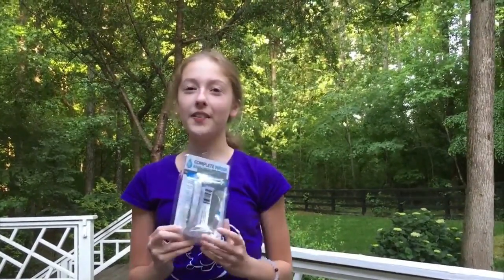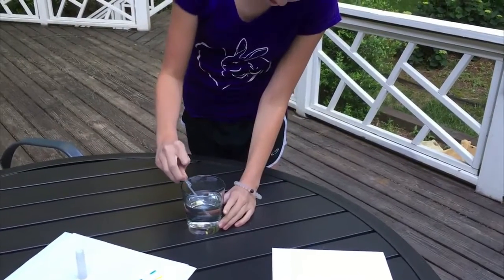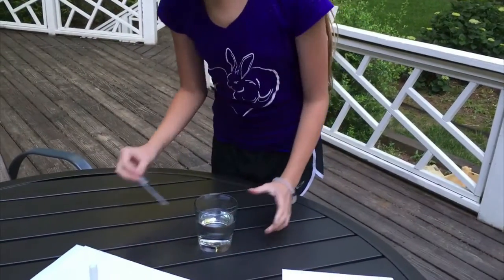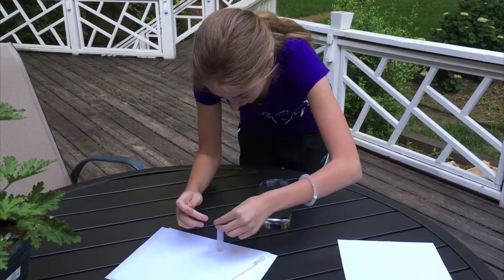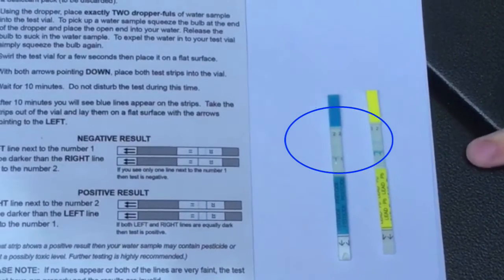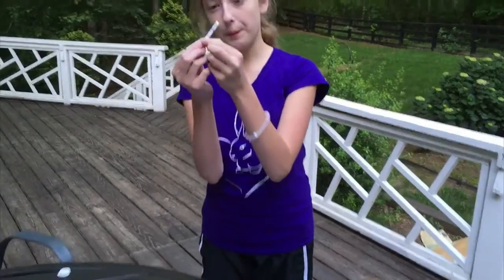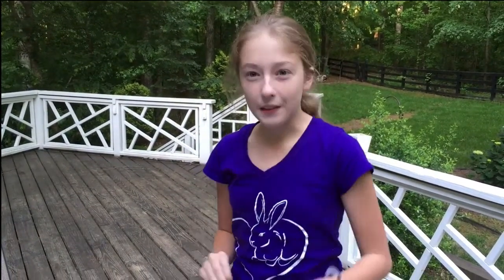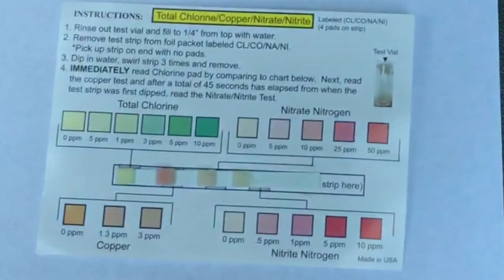How To Test Your Tap Water For Lead (and more!)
Find out how to test your own tap water for lead and other possible contaminants.